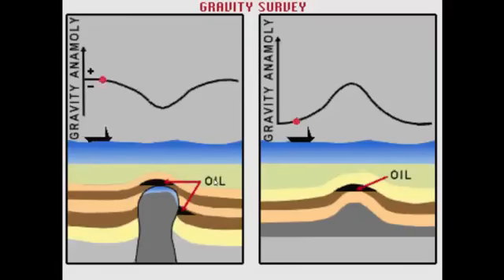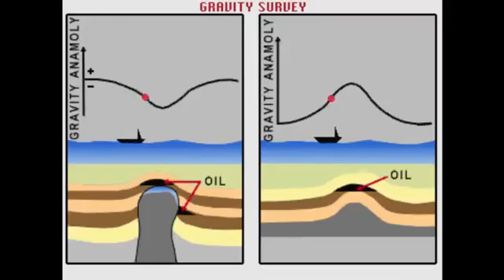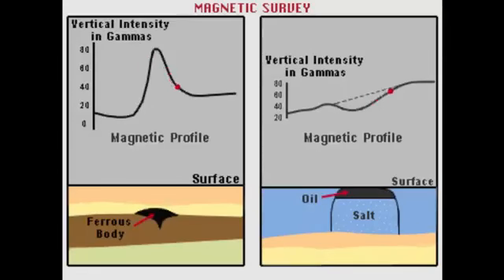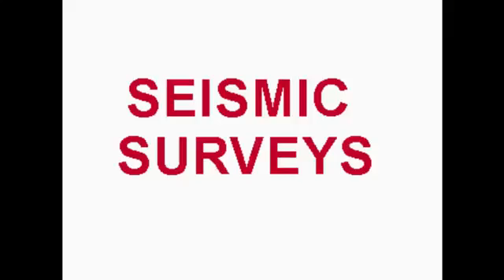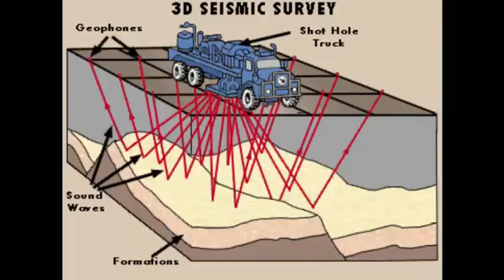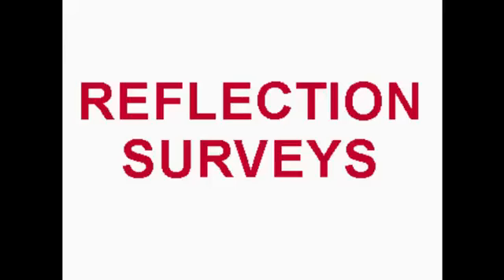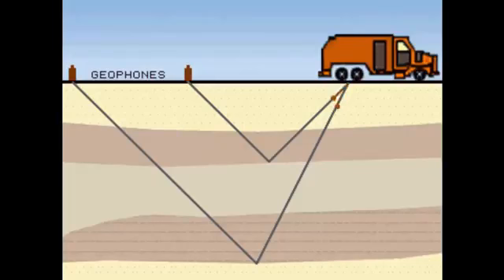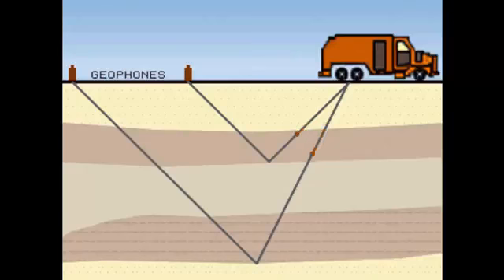The difference between gravity magnetic and siesmic survey YouTube 360p